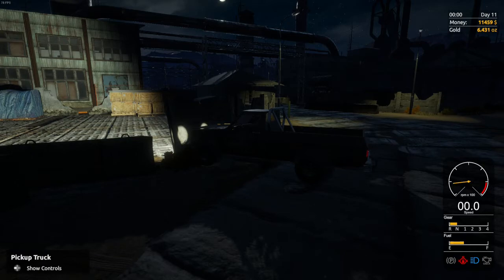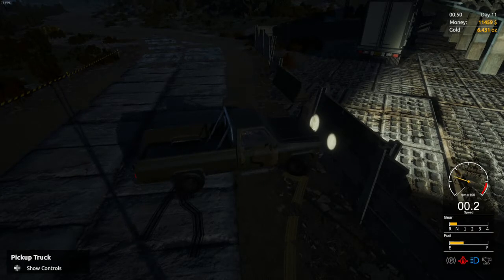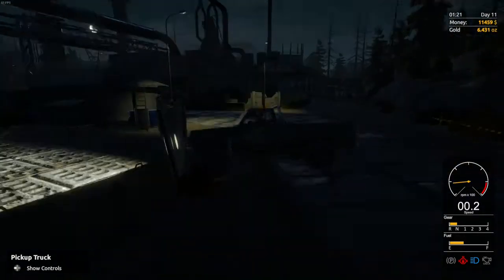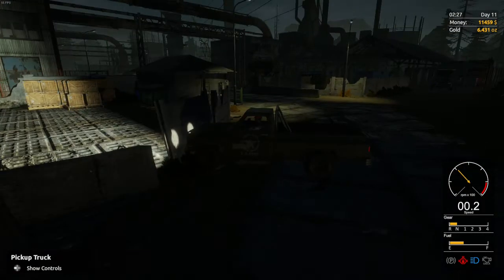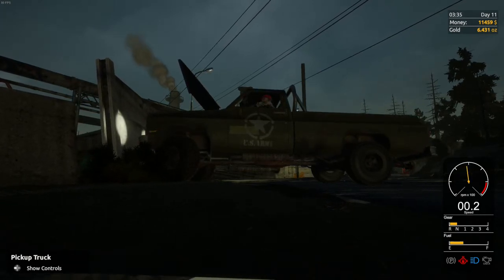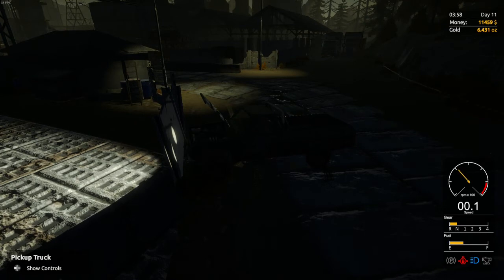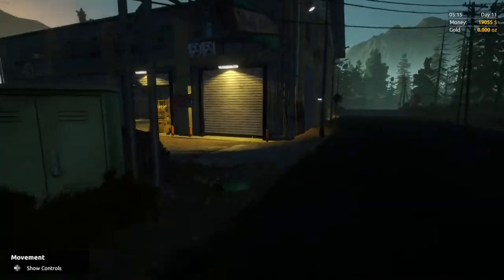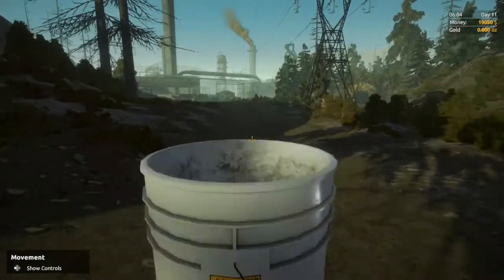Gold Rush The Game Truck is stuck